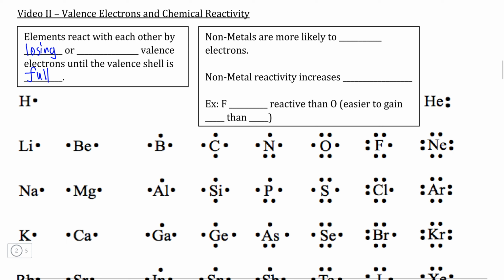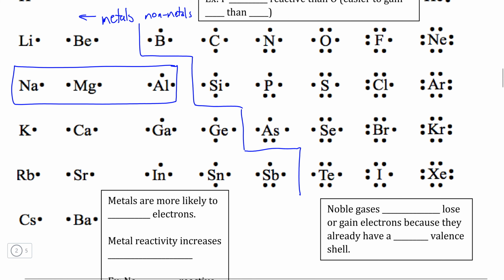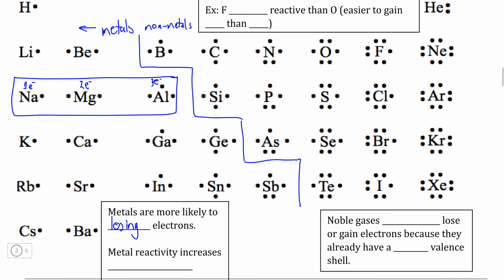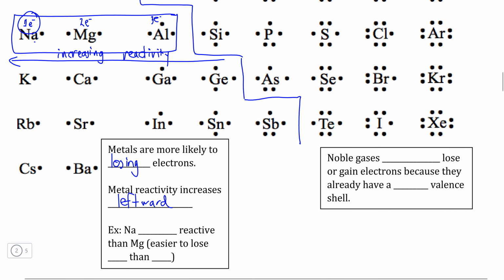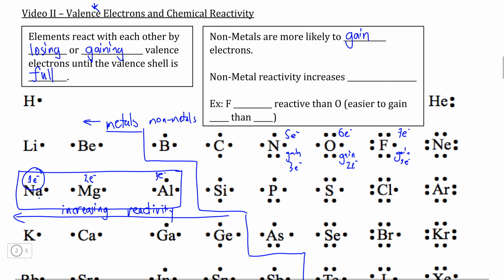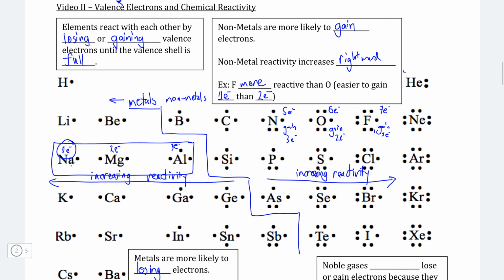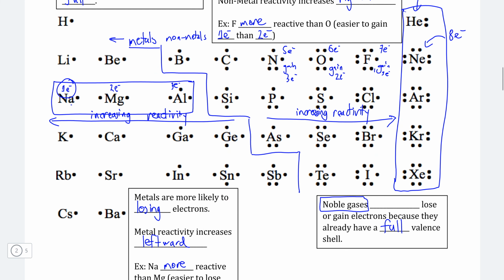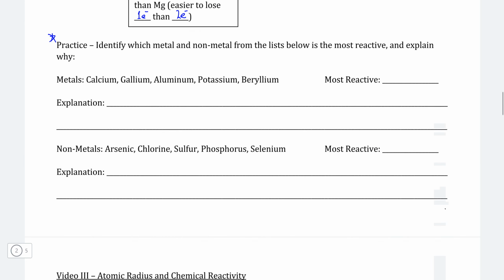Science 9 Chemistry V, Video II - Valence Electrons and Chemical Reactivity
Instructional video covering how the number of valence electrons metals and non-metals have affect an element's ability to react with other elements.